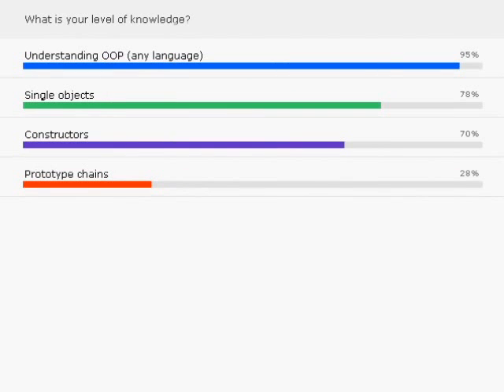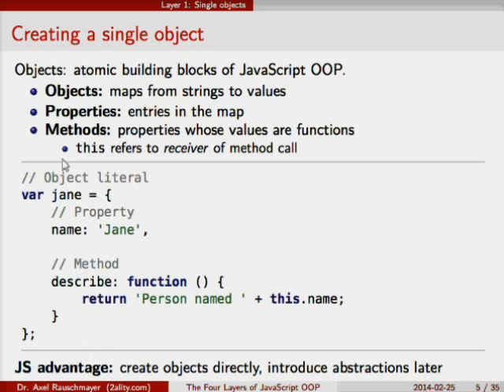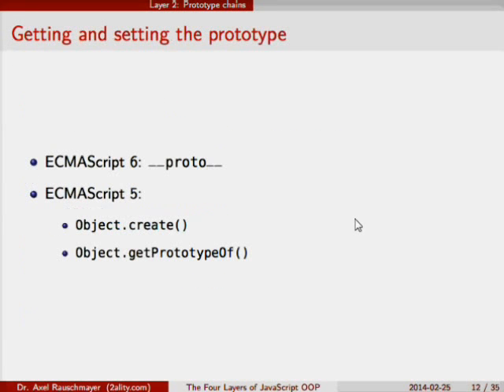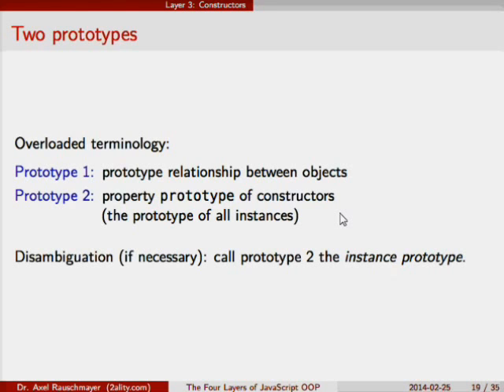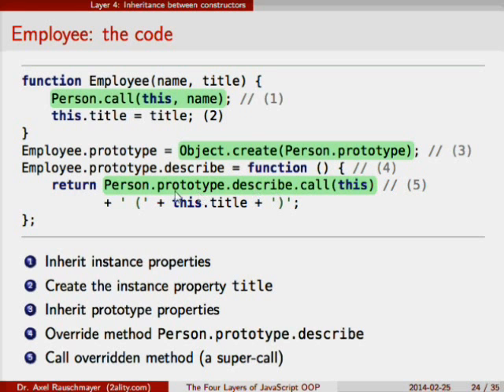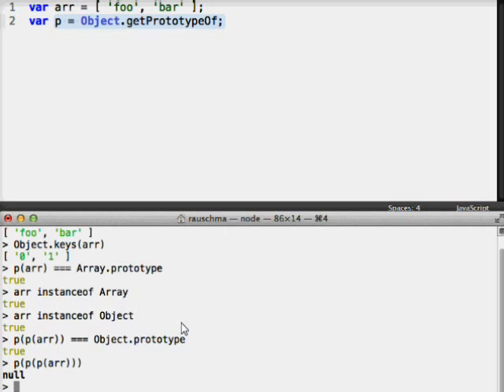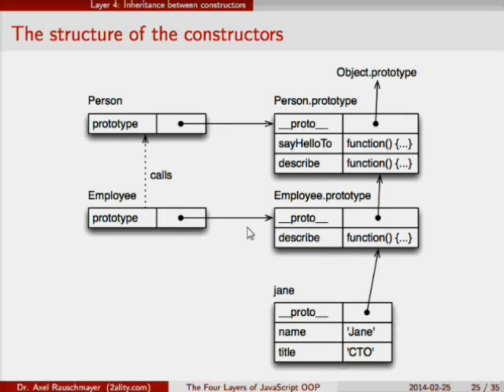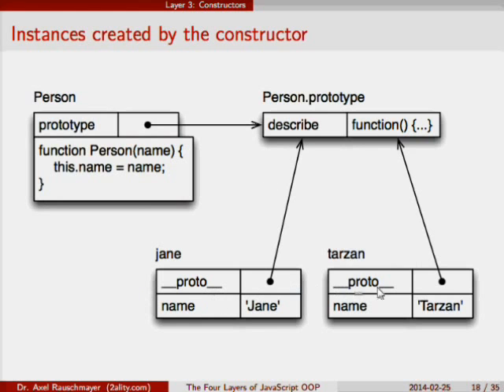The Four Layers of JavaScript OOP - O'Reilly Webcast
Axel's book: SpeakingJS.com

Object-oriented programming (OOP) in JavaScript is complex. To make it easier to understand, this webcast explains it via four layers:

1. Simple objects
2. Prototype chains
3. Constructors
4. Inheritance between constructors

Each new layer only depends on prior ones, enabling you to learn JavaScript OOP incrementally. Additionally, layers 1 and 2 form a simple core that you can refer back to whenever you are getting confused.

Dr. Axel Rauschmayer is a consultant and trainer for JavaScript, web technologies and information management. He has been programming since 1985, developing web applications since 1995 and held his first talk on Ajax in 2006. In 1999, he was technical manager at an internet startup that later expanded internationally. You can follow Axel on Twitter @rauschma